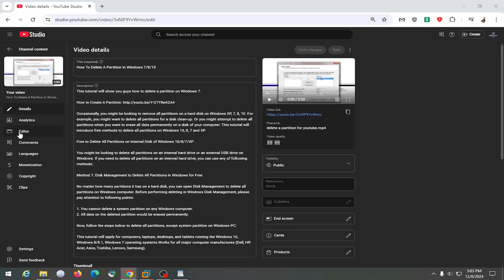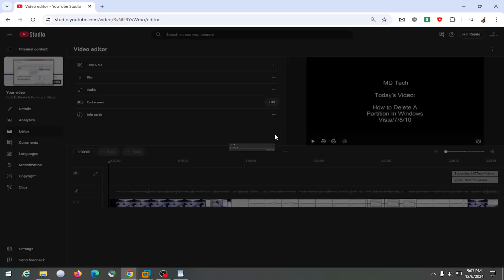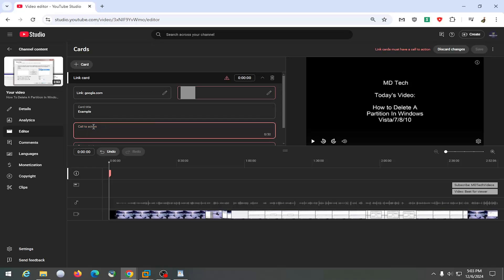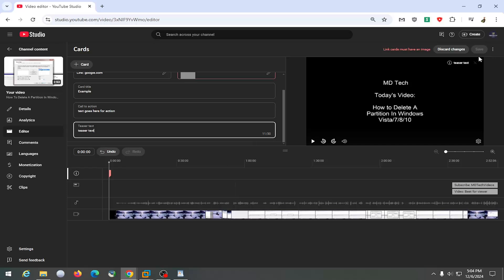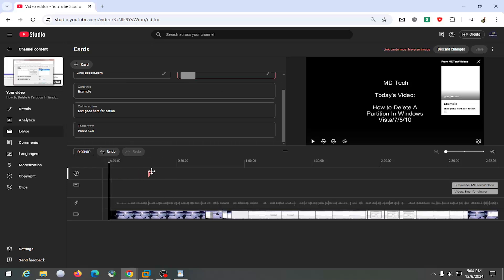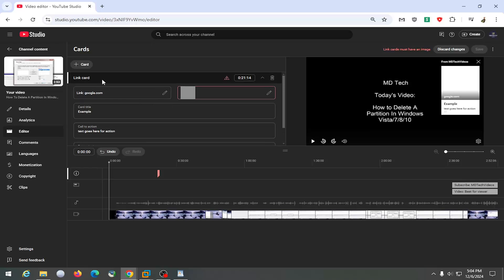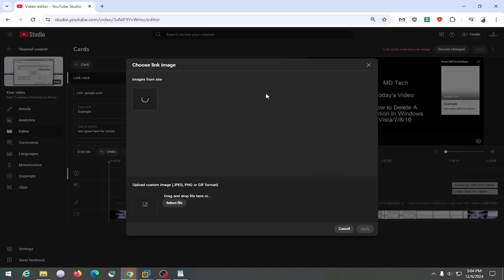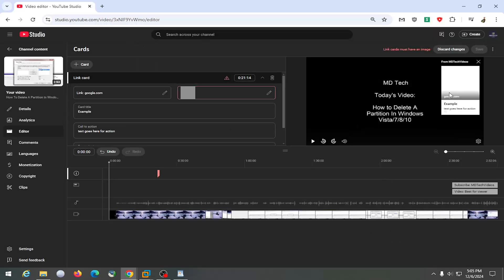How To Add/Embed Clickable Link Into YouTube Video [Guide]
Adding clickable links to YouTube videos can significantly enhance viewer engagement and direct traffic to external content, such as websites, playlists, or other social media platforms. This functionality is highly valuable for content creators aiming to promote products, grow an audience, or share additional resources. However, ensuring the links work properly involves understanding YouTube’s features, such as end screens, cards, or video descriptions, which are governed by specific policies and eligibility requirements.

This guide outlines the essential strategies to embed clickable links seamlessly, enhancing viewer experience and optimizing engagement. By addressing common causes for broken or missing links, it helps creators maintain professionalism and accessibility in their content. Following the steps ensures compliance with YouTube’s policies, ultimately leading to better audience interaction and improved video performance.